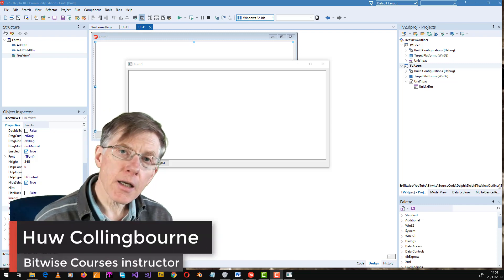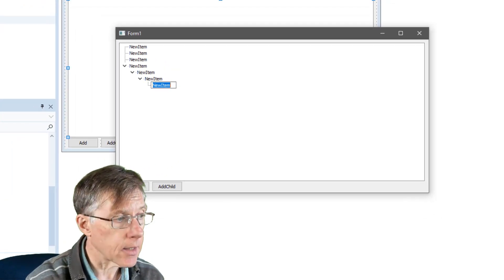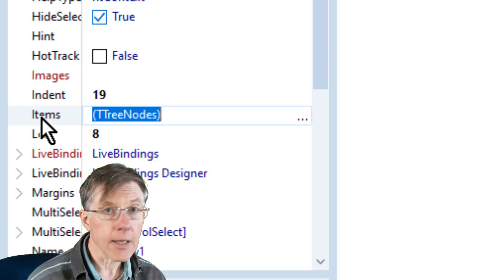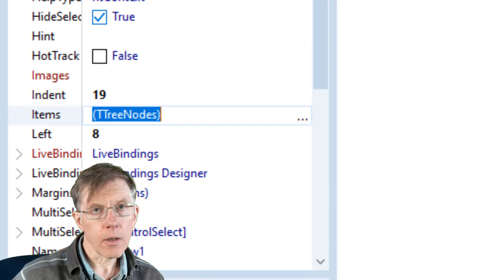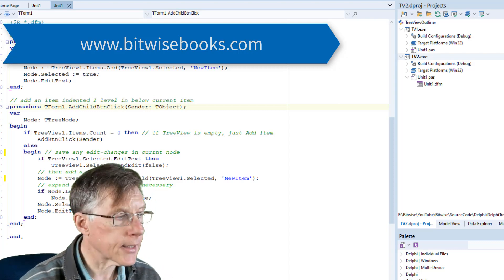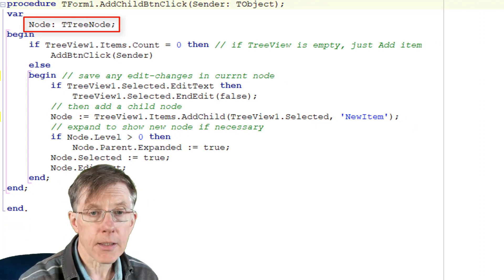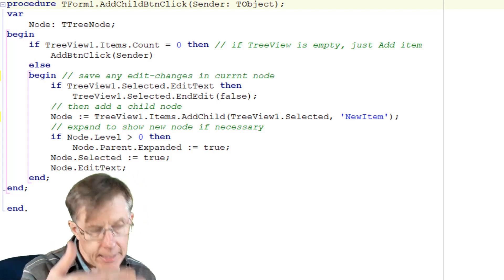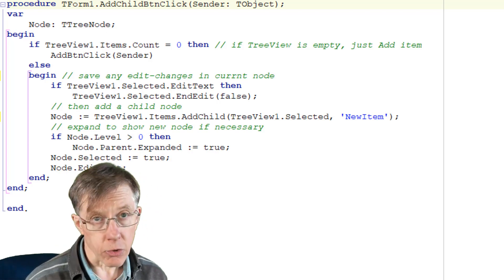TTreeNodes and how to use them with Delphi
TTreeNodes is a collection of TTreeNode objects. What’s the difference and how do they work with Delphi’s TreeView component? That’s the subject of this lesson.

You can (at the time of writing) get a free copy of Delphi from the Embarcadero web

My ‘Learn to program Delphi and ObjectPascal’ course is the fastest way to learn to program Delphi or the cross-platform Lazarus and Free Pascal. Go to the Bitwise Courses web site for more information.